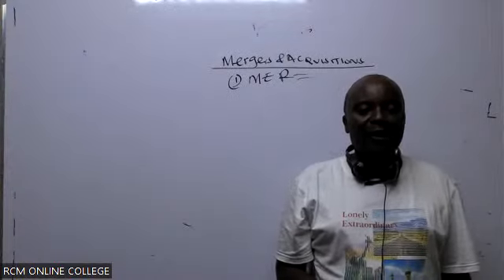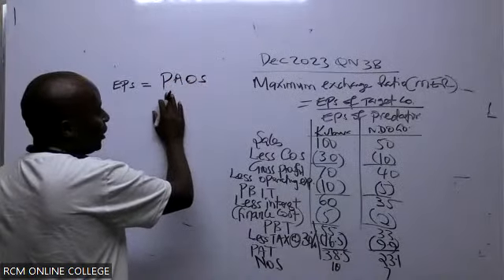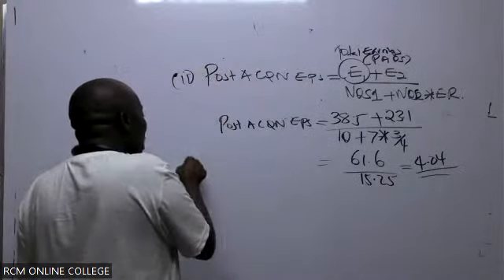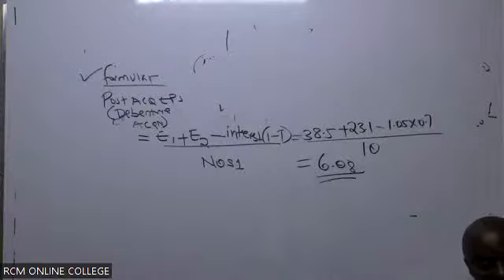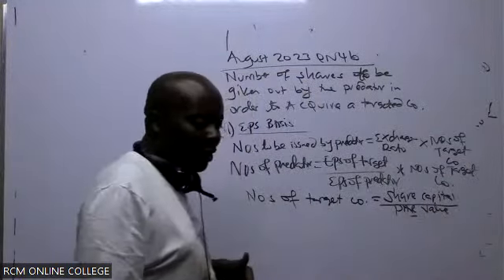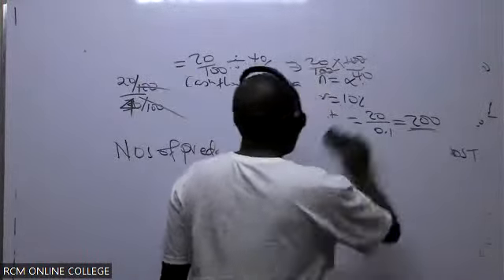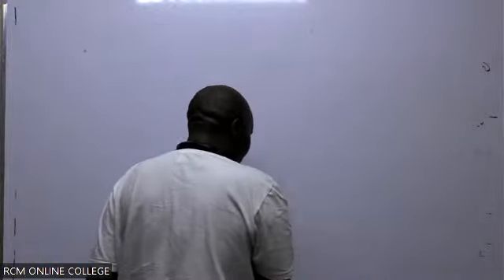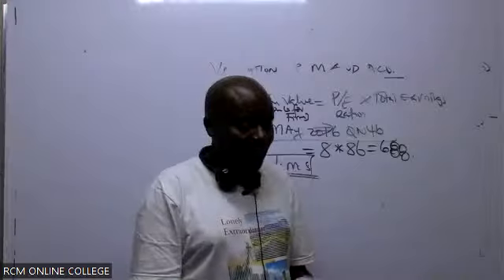Advanced Financial Management: Understanding Mergers and Acquisitions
we'll explore the Mergers and acquisitions  including key concepts, valuation techniques, and strategic considerations. Whether you're a finance professional, student, or just curious about M&A, this session will provide you with a comprehensive understanding .